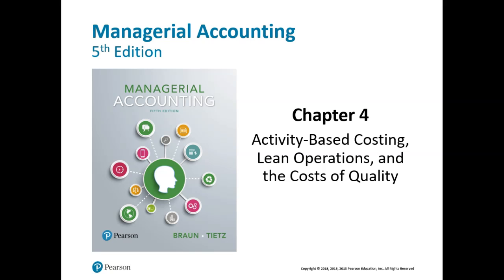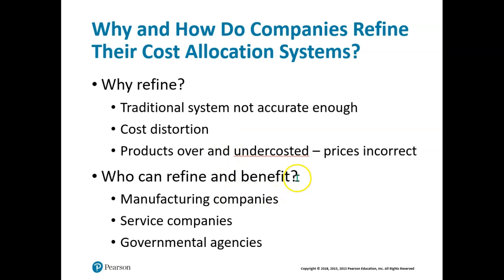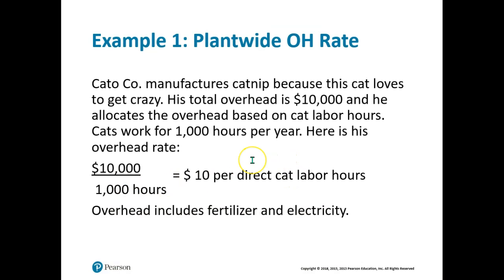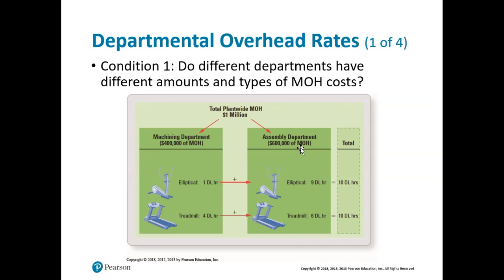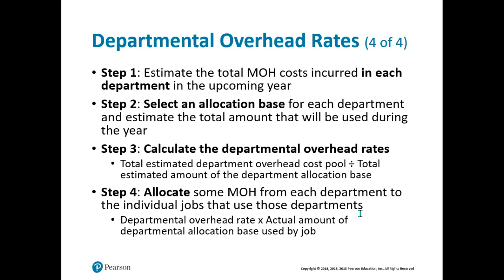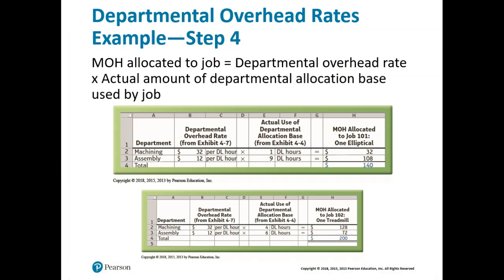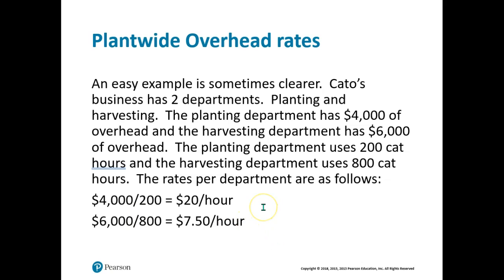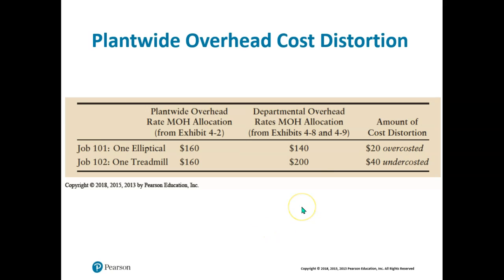2071 Ch4 Part 1